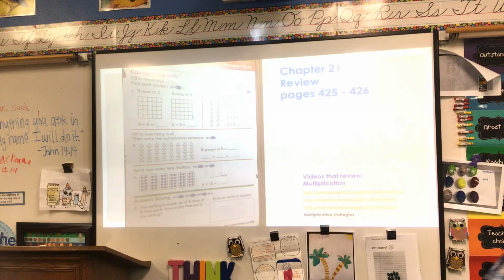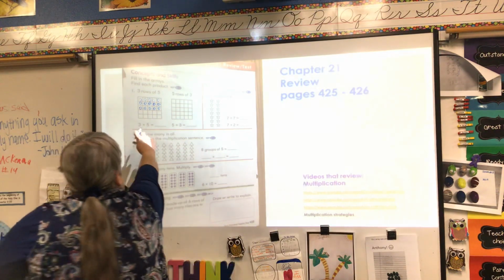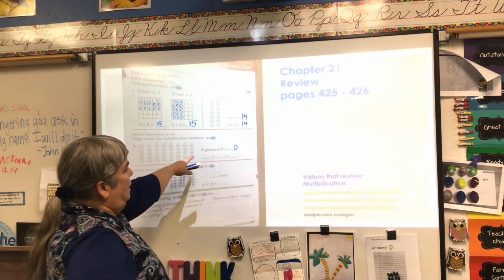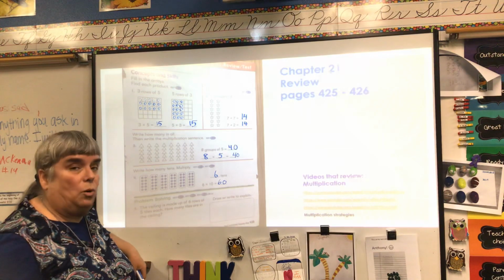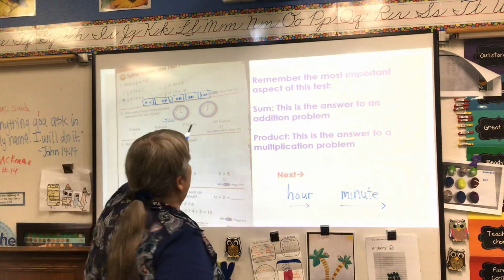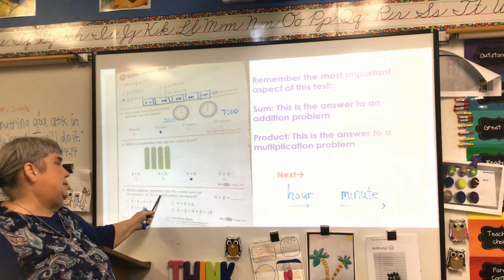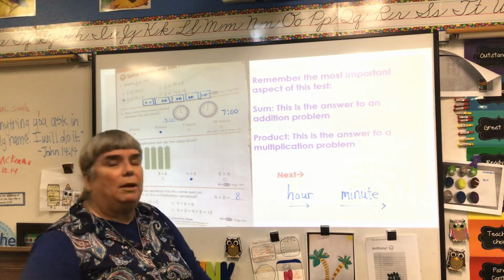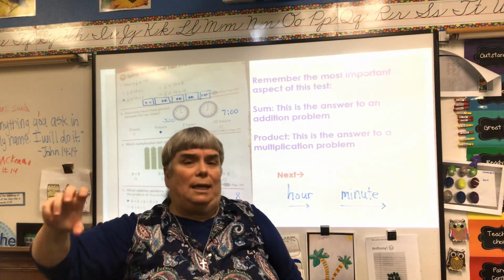Math April 29 2020 chapter 21 Review